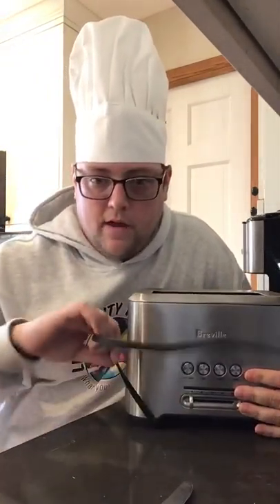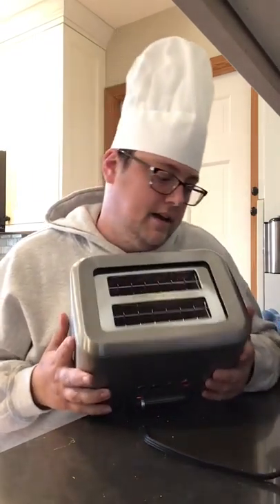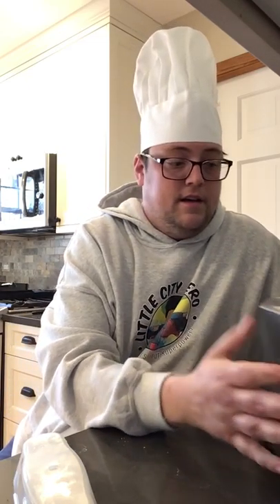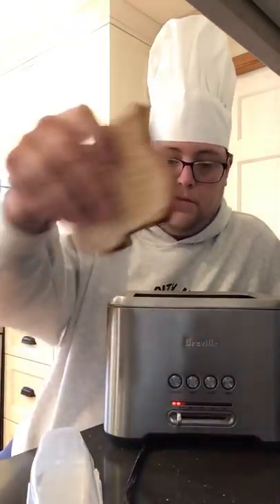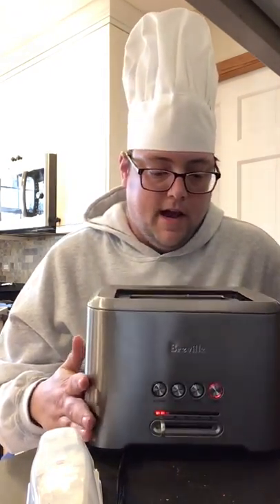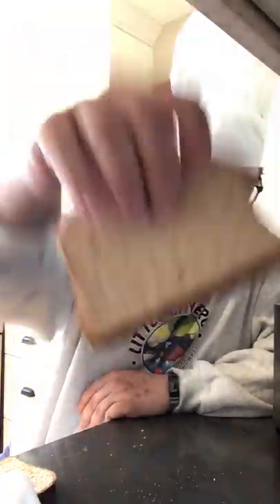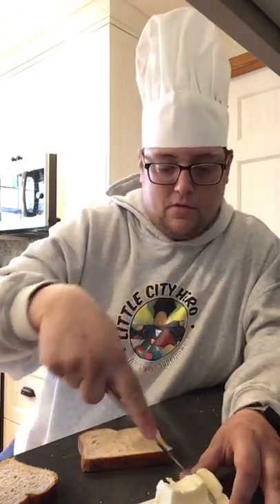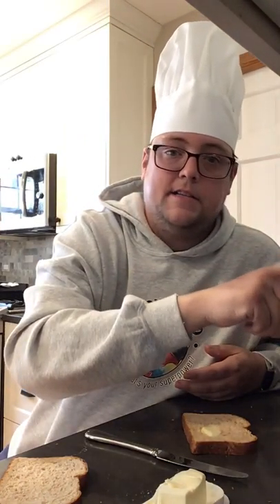Using the toaster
Today we learn about a common kitchen appliance, THE TOASTER!